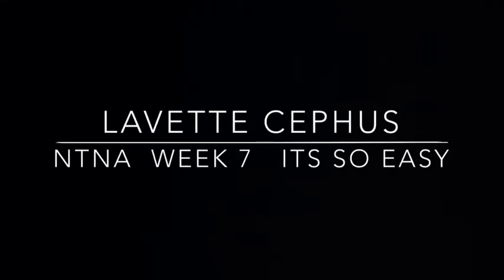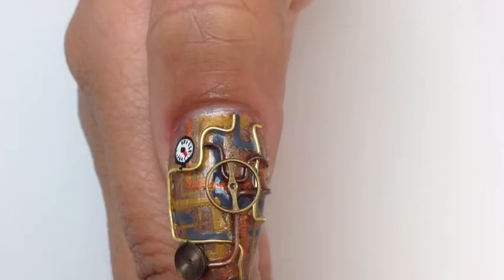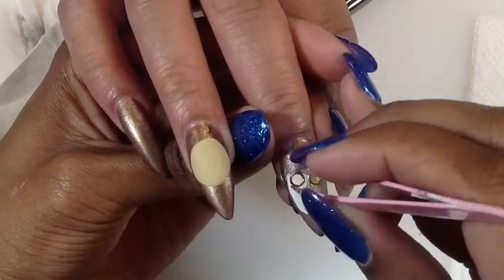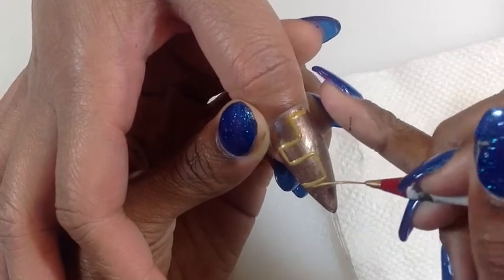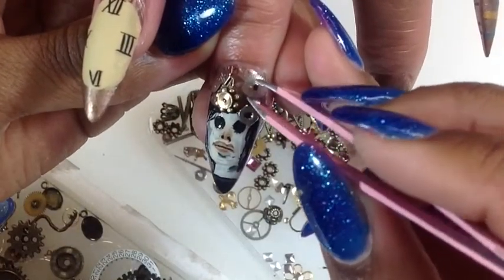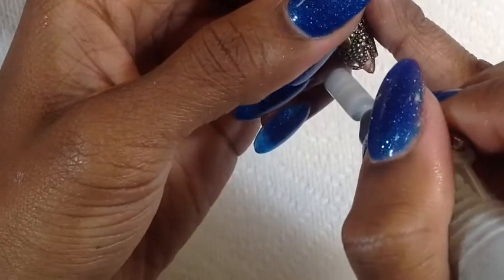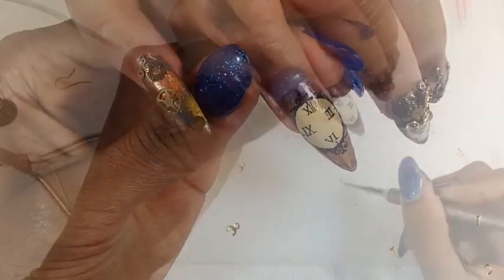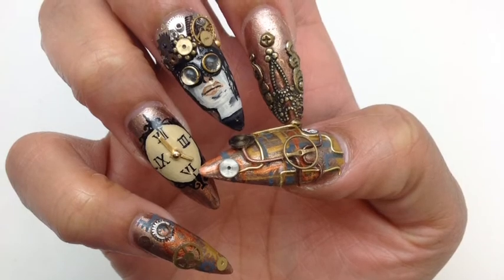NTNA week 7 ITS SO EASY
steampunk nails